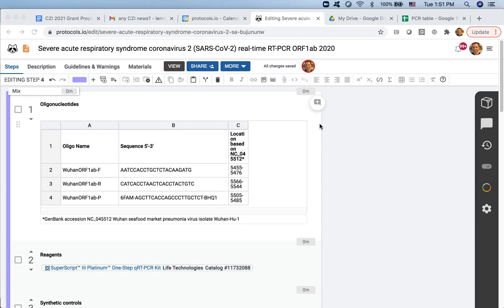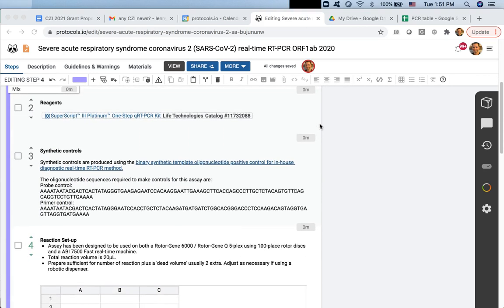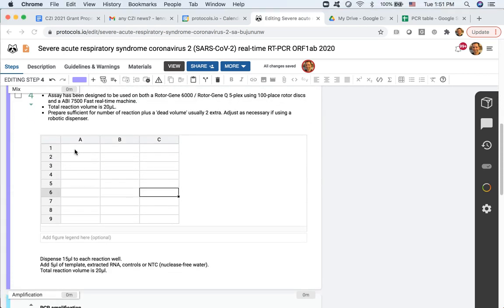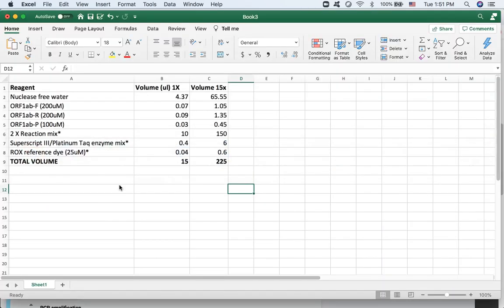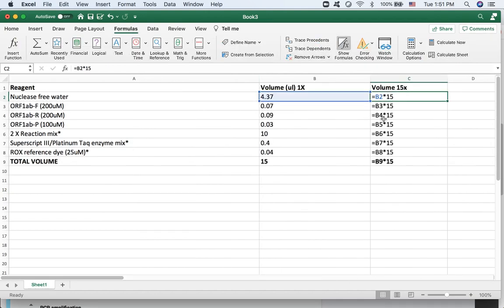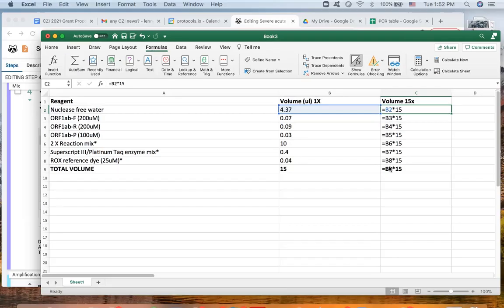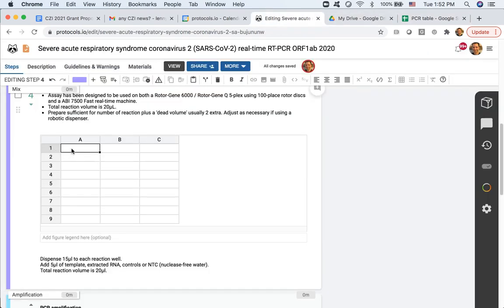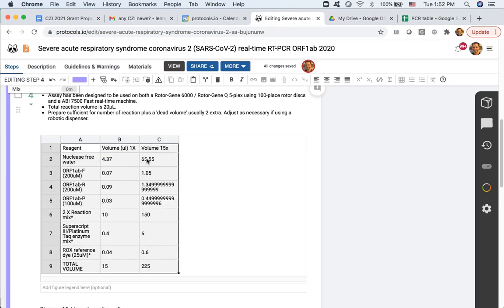Pasting formulas into protocols.io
Quick tutorial on how to copy-paste formulas into protocols.io tables from Excel and Google Sheets.